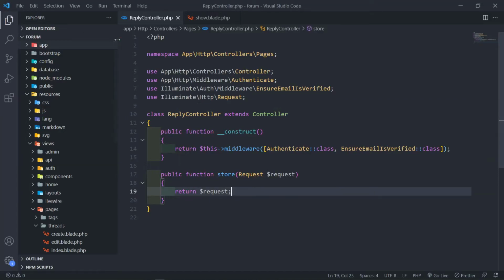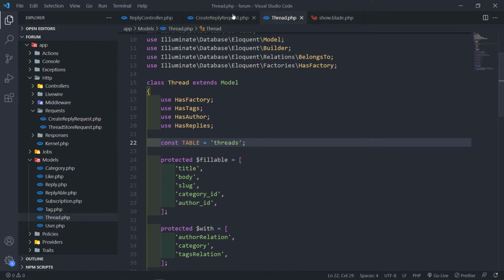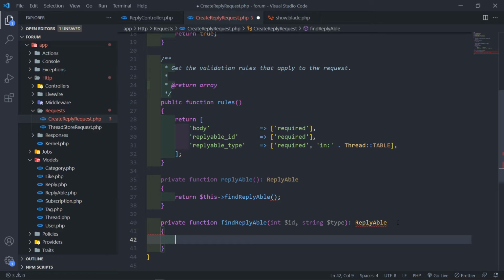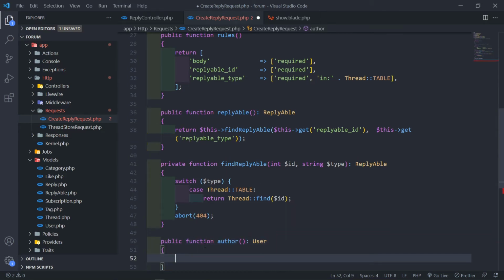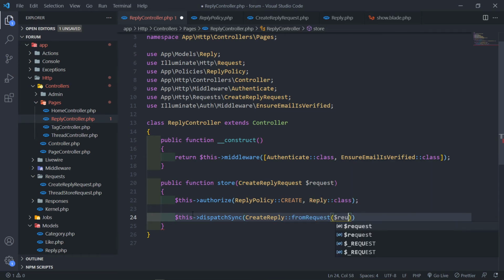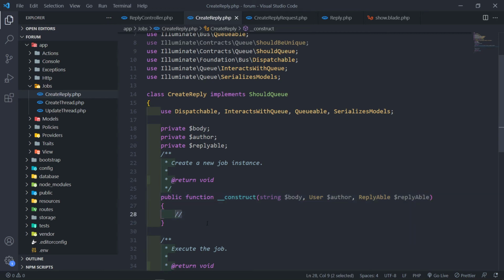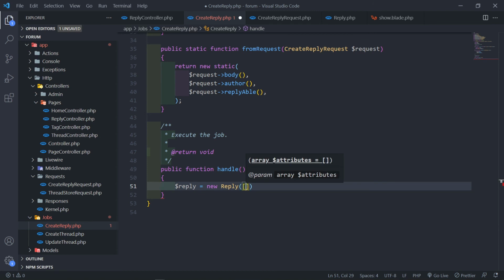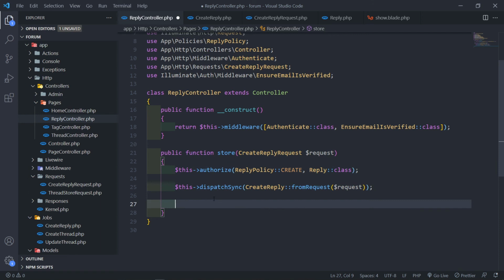Create a forum with Laravel 8 | Create Reply Job and Request | Part 42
In this lesson, we will update or store method and create a reply request

Timestamps:
0:00 Introduction and setup
0:28 Create Reply request
2:50 Create const in Thread Model
3:56 Create methods in CreateReplyRequest
10:11 Update reply store method
11:59 Create reply job